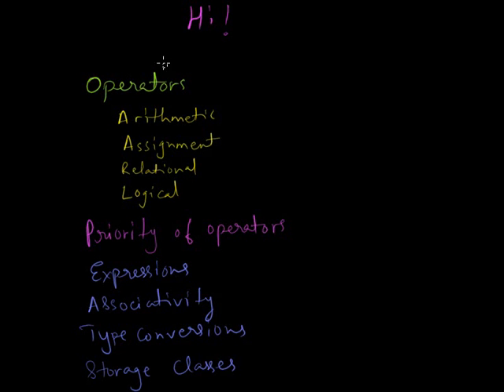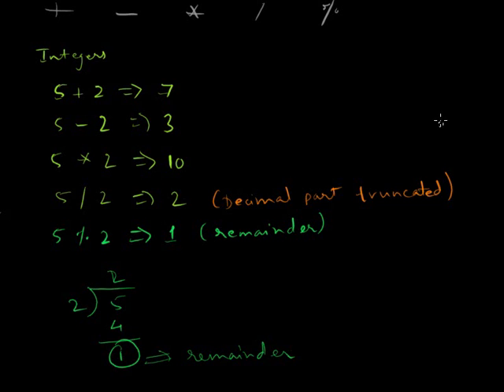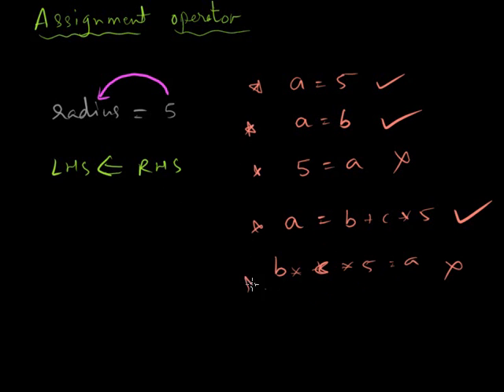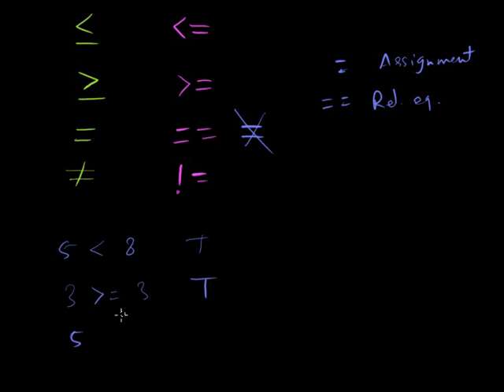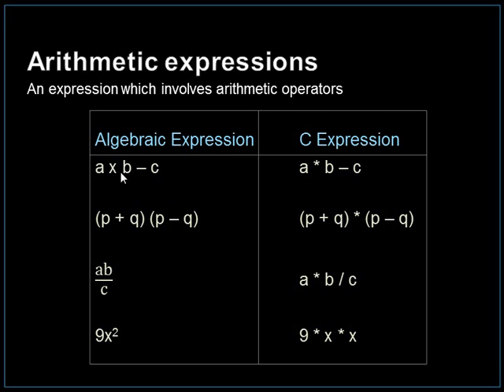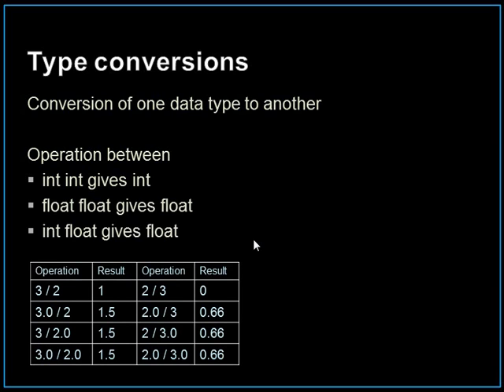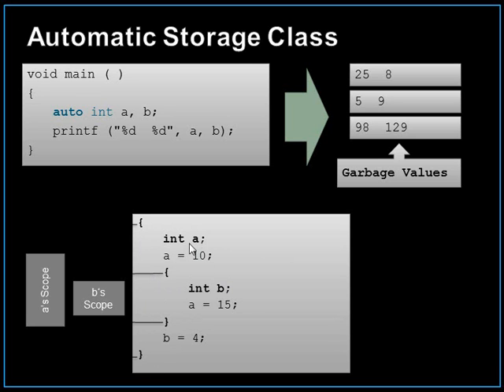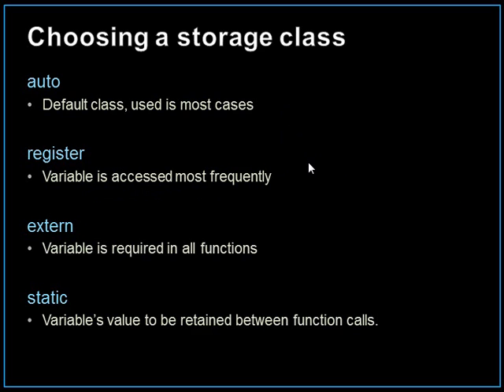PFC #4: Operators, Priority, Expressions, Associativity, Type Conversions, Storage Classes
Different types of operators - arithmetic, assignment, relational, and logical.
The priority of operators. Associativity of operators.
What do we mean by expressions?
Type conversions and storage classes